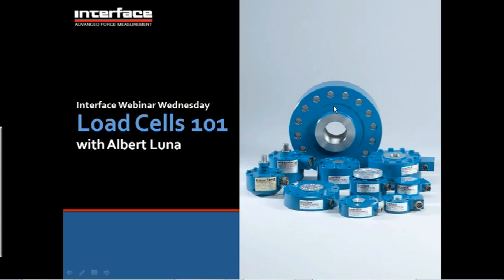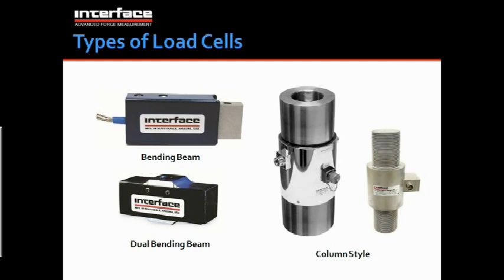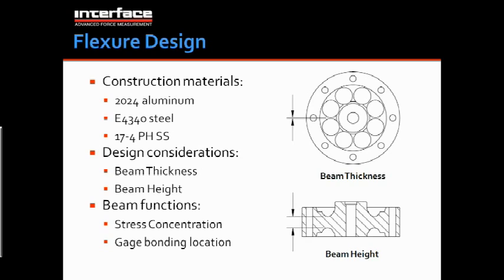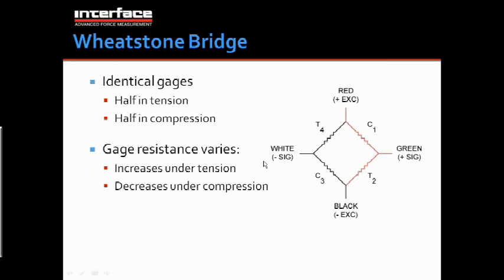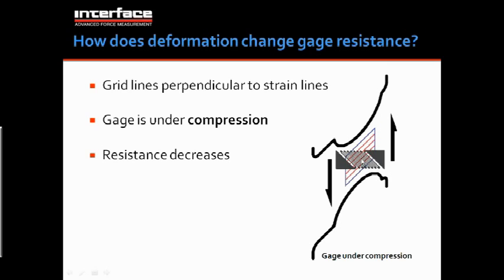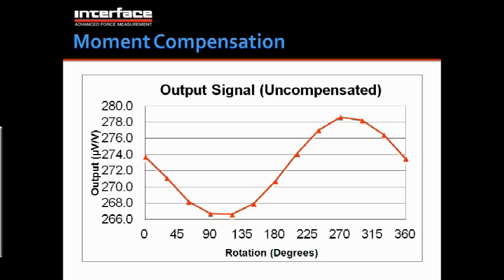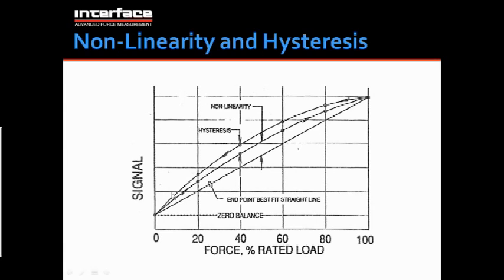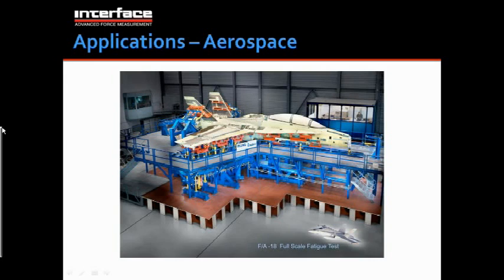Load Cells 101 Webinar - 2nd Session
This is the 2nd part of the Load Cells 101  webinar with Interface design engineer, Albert Luna, touches upon load cell basics along with its internal processes. There is also a brief explanation on calibration, as well as specific applications and use cases.